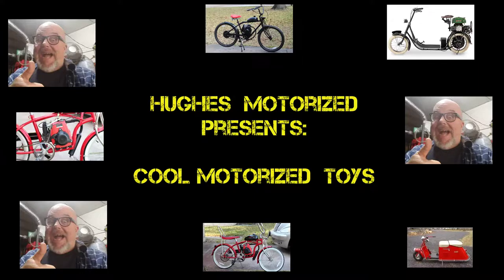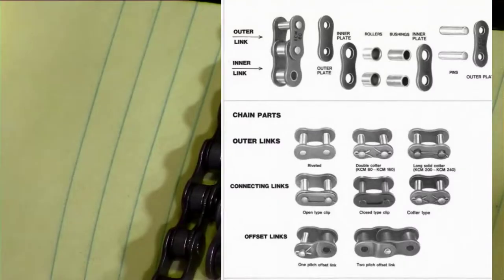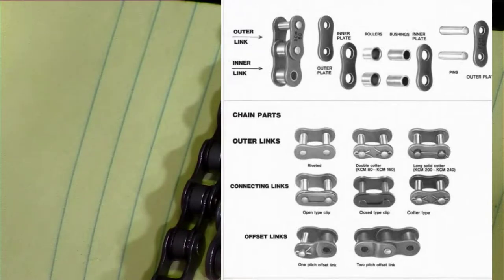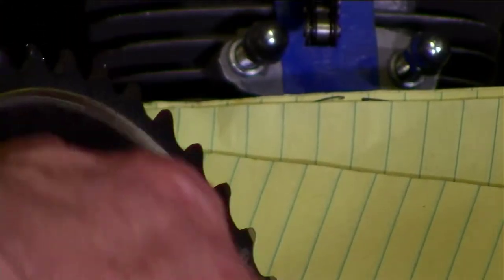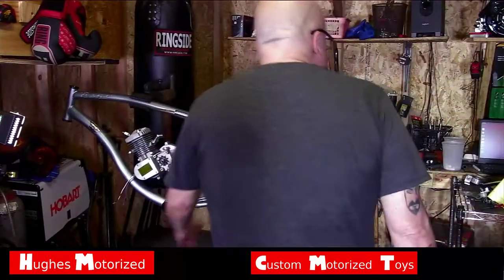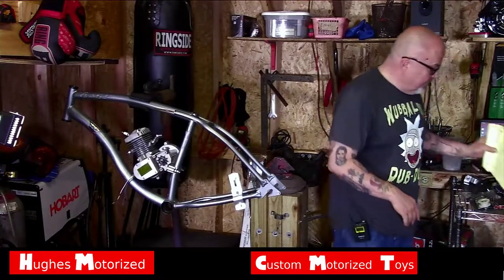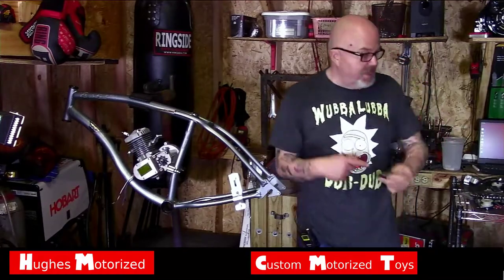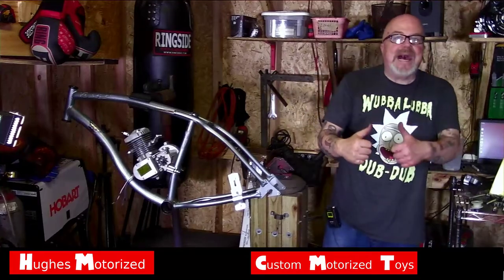Motorized Bicycle Broken Chain Blues - Tutorial Solutions and Information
Broken Chain Blues- Motorized Bicycle Chains

Arch Chain Tensioner